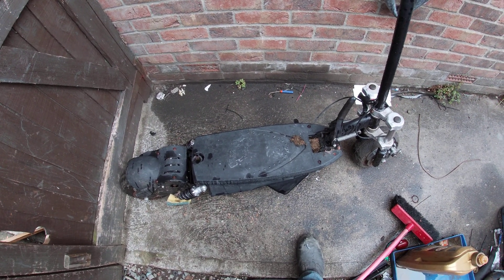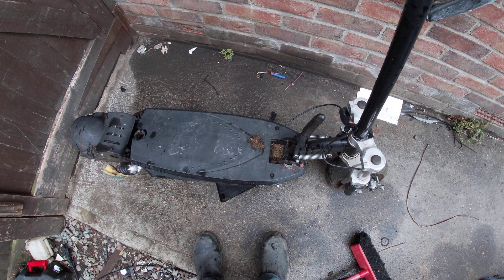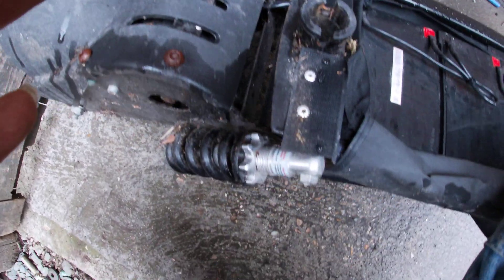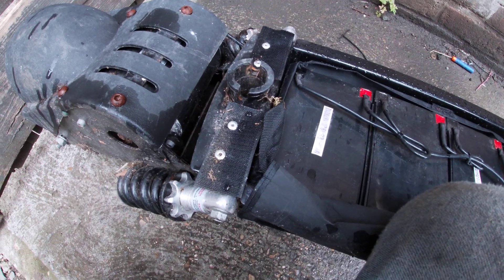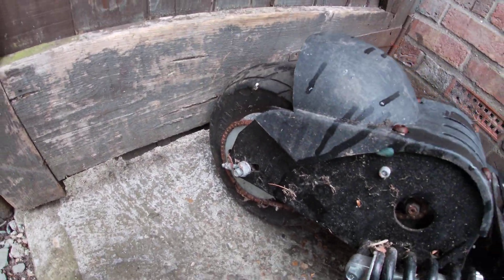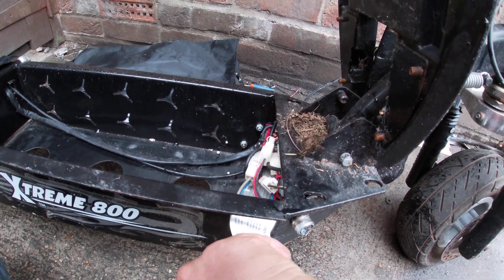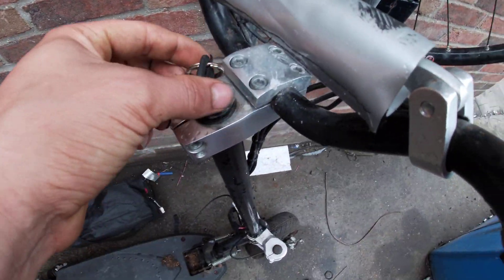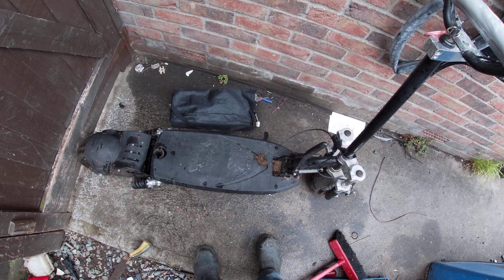xtreme 800w electric scooter free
xtreme 800w electric scooter was free    shuold  i go brushless   or  keep it as is  should i see  how much  power the stock brushed  motor can take  i got this scooter   free  from the trash,   800w  isnt  that much  power  but its more that the m365pro  and lidl  easa 5000   see  hoe fast this electric scooter goes once we get  it running  with a tesla   style  18650  battery